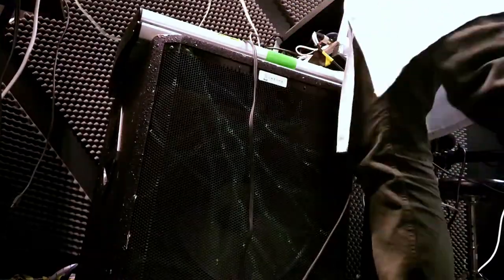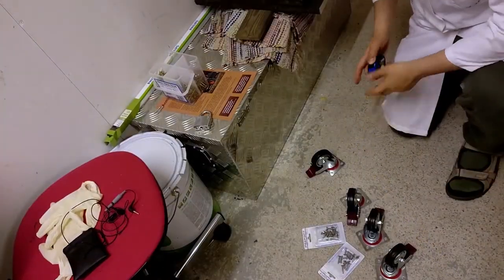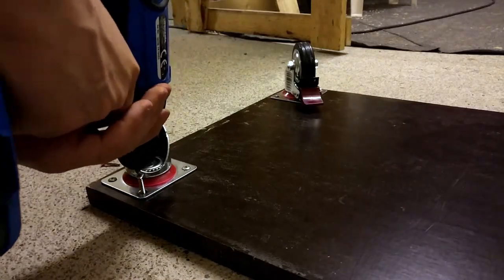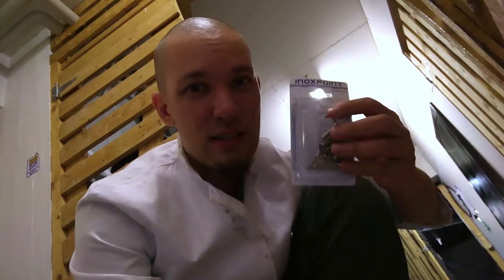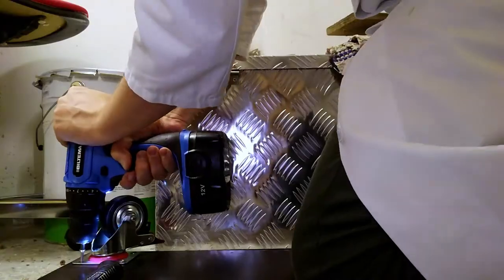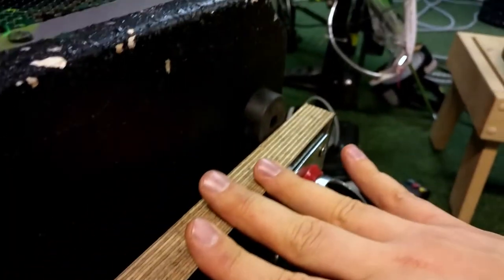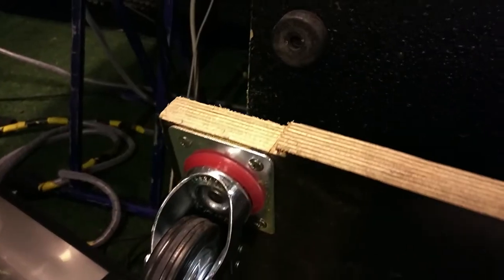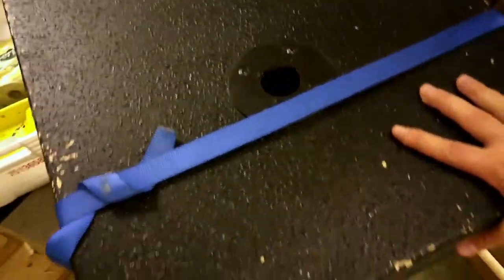DIY Wheel Board for Subwoofers and Loudspeakers - Unzyme Debriefing 02117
I built a wheel board for my subwoofer and other PA systems. Should keep our backs in better health from now on. Everything that can be put on wheels, should be put on wheels. It's very easy to do, maybe you can find some inspiration from this video, to build your own wheel board.

I used some lock wheels, because we're transporting the subwoofer on a trailer, and if it's not properly secured, it'll crush smaller items on its way.